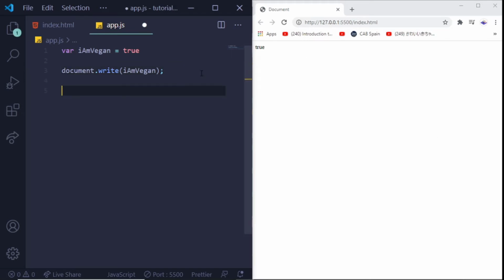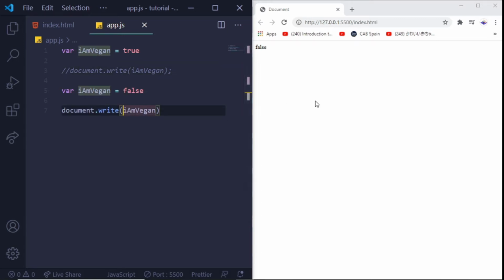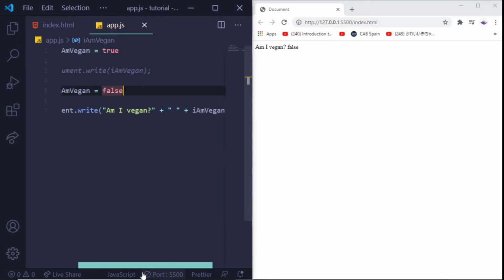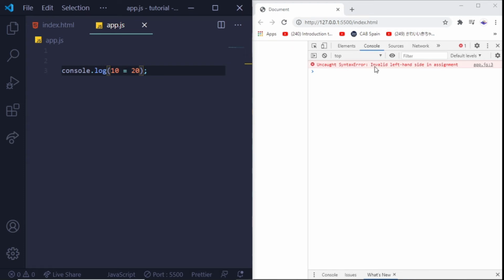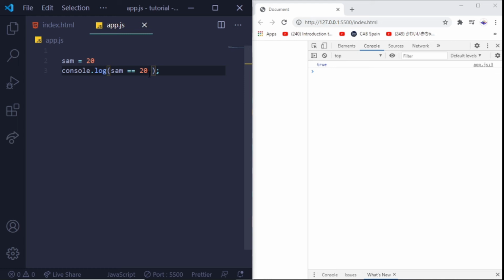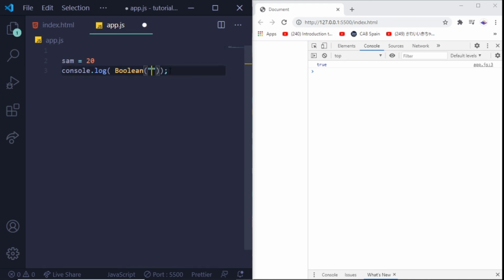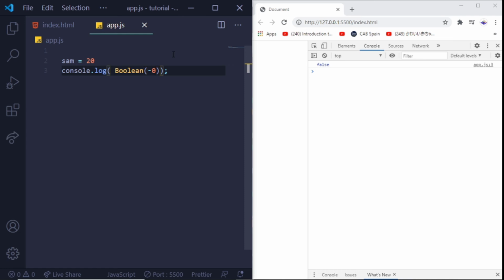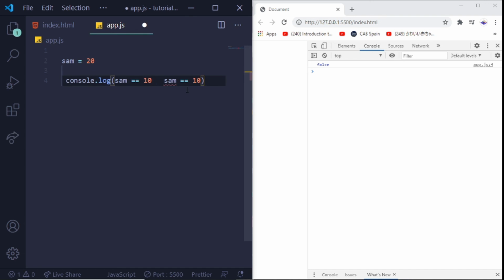Learn how to use Boolean Operators - JavaScript Tutorial For Beginners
Booleans - JavaScript Tutorial For Beginners #7 JavaScript: || (OR), && (AND), ! (NOT) . There are three logical operators in JavaScript: || (OR), && (AND), ! (NOT). Although they are called “logical”, they can be applied to values of any type, not only boolean.